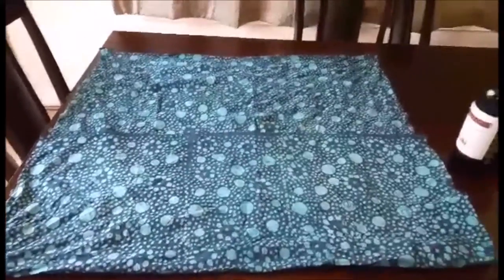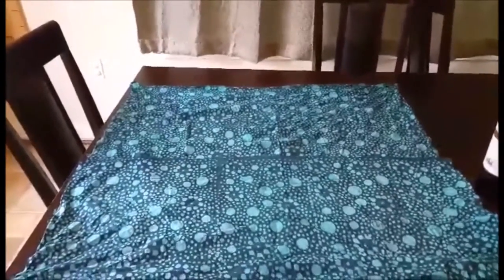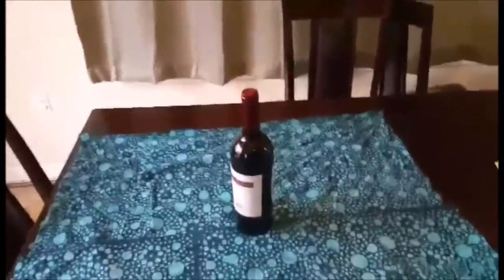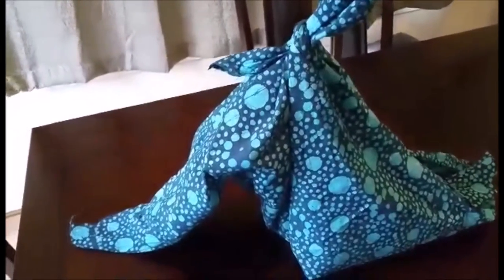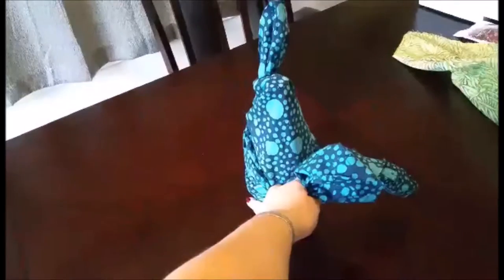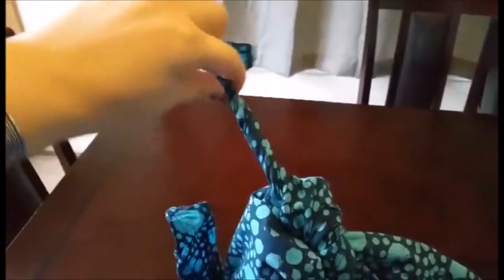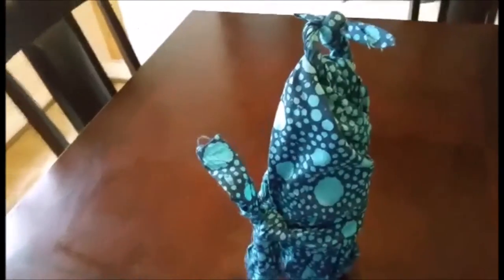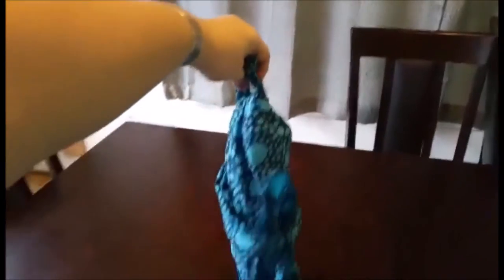Furoshiki video tutorial: Wrap a single wine bottle with an optional handle for transport!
This is an elegant and beautiful way to transport or gift a bottle of any kind in a furoshiki square shown by Deirdre in a video tutorial. You can use a Wrapsody furoshiki square or any lightweight fabric scarf. The optional handle makes it easy to bring your bottle along with you!